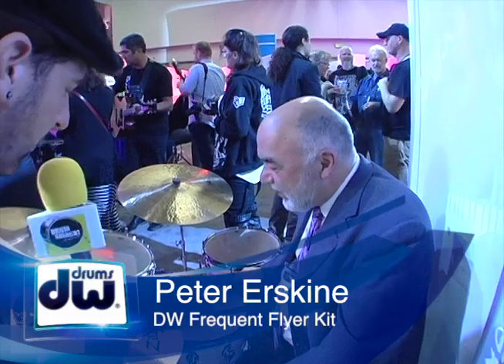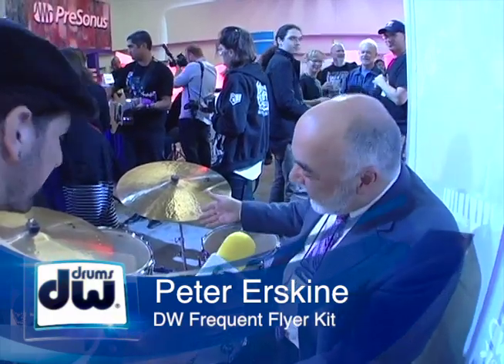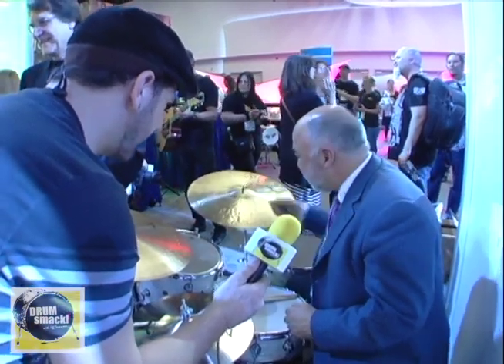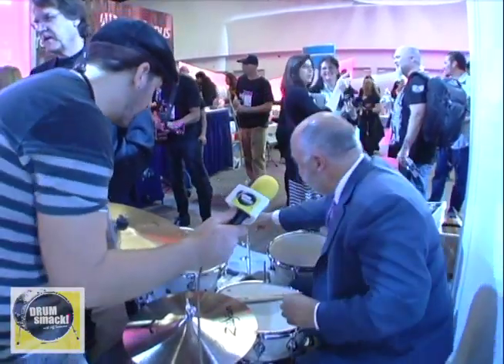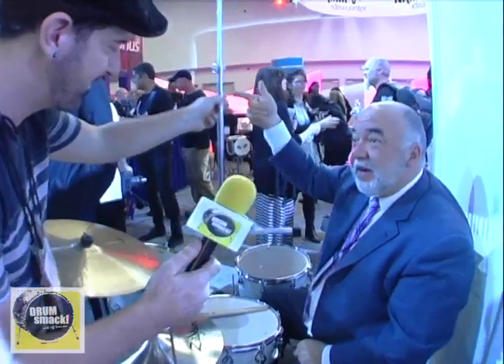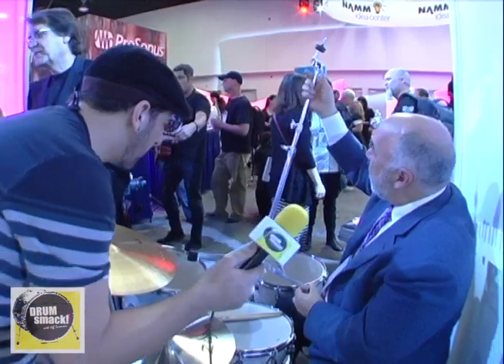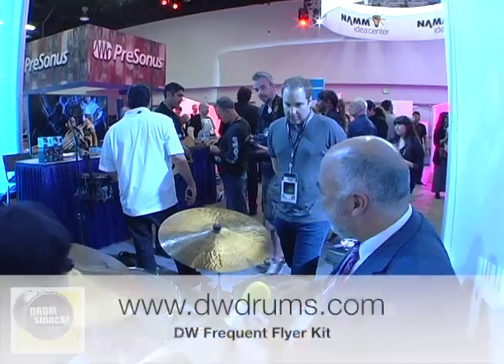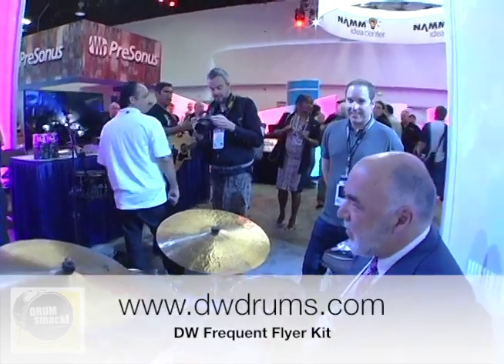Drumsmack TV - Peter Erskine FREQUENT FLYER™ DW Drum Set at the 2014 NAMM show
FREQUENT FLYER™: GO PLACES Peter Erskine approached the DW design team with a novel question,"What if there was a travel kit that didn't sound like a travel kit?" Seems obvious enough, but the minds at DW had never tackled the quandary head-on, as it wasn't a simple task. So they went to work on a kit that was just small enough to be travel-friendly, but also substantial enough to sound like a 'real' drum set should.